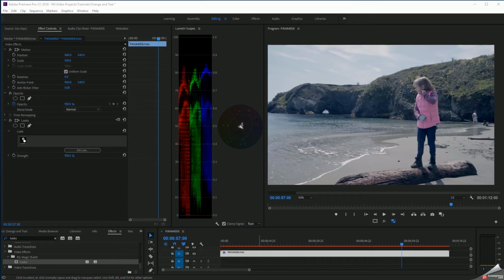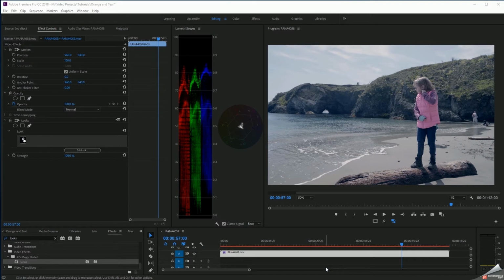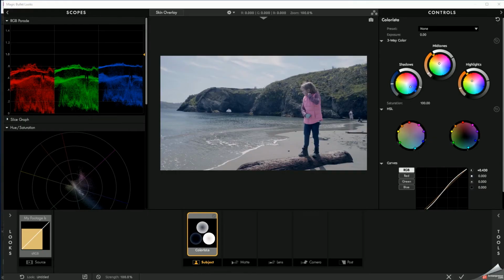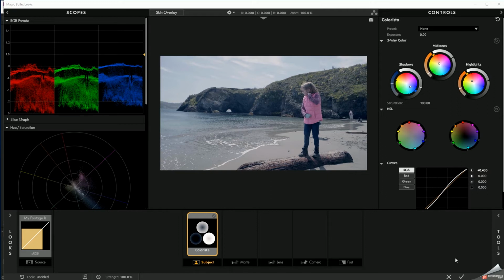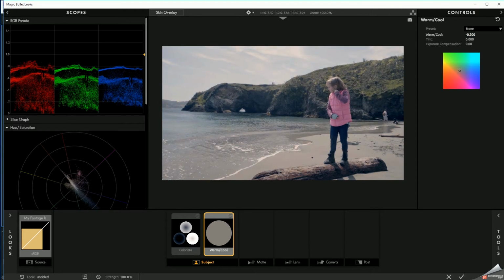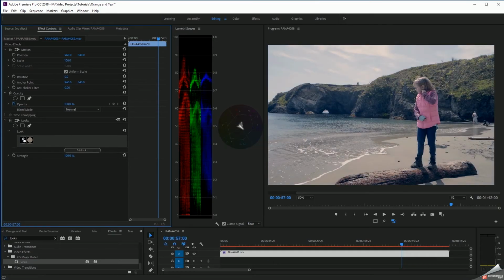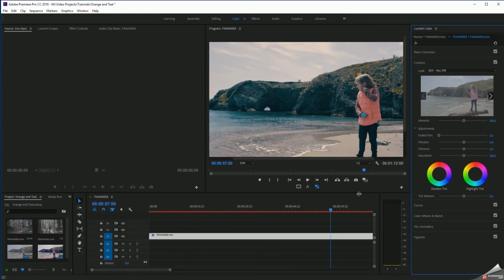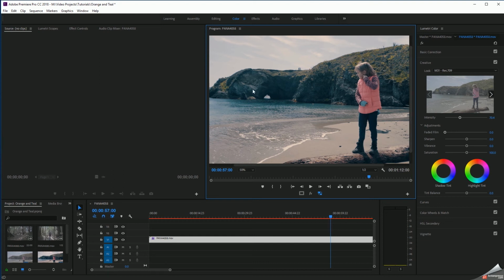Color Grading 101 Orange and Teal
Let's talk about the much maligned Orange and Teal look! Is it over-used? Is it cliche? Or do people need to quit being triggered little snowflakes?